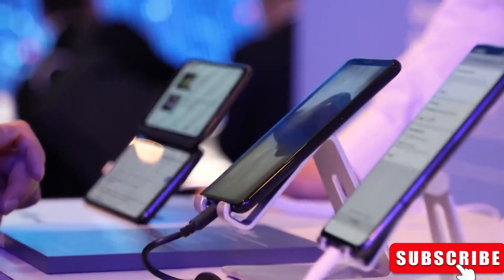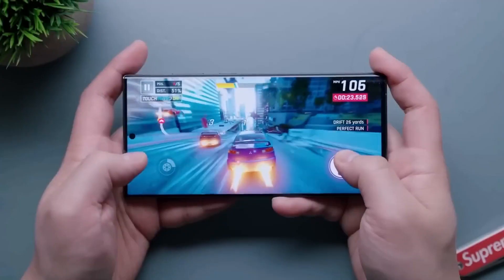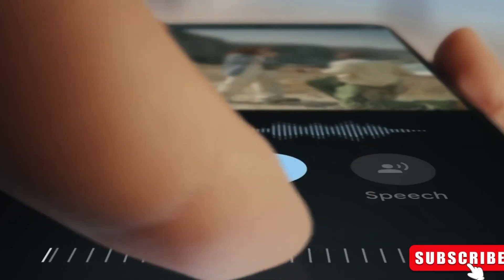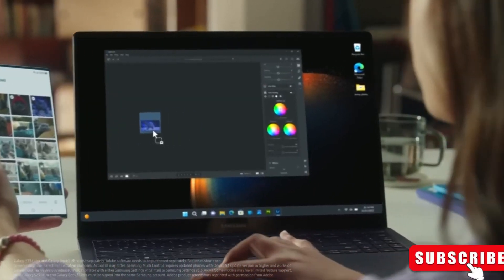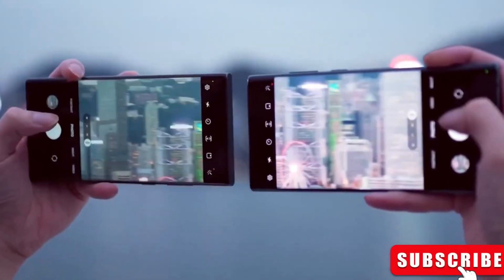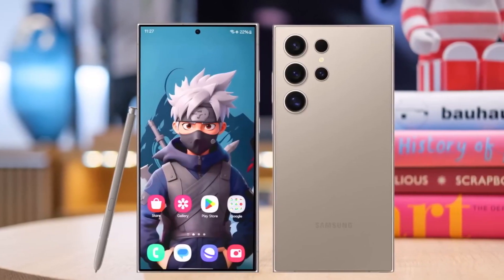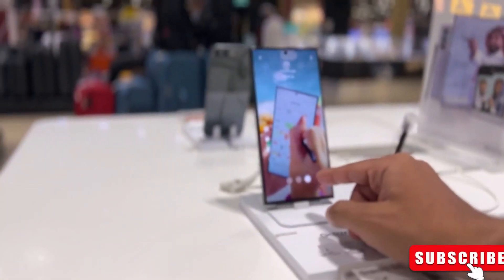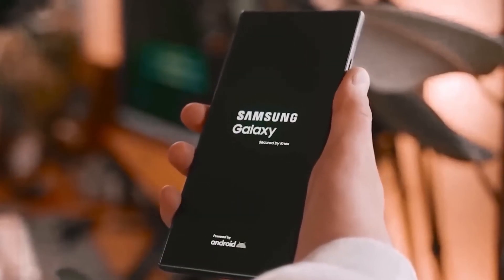Is the Samsung Galaxy S24 Ultra Worth the Hype? In-Depth Analysis!